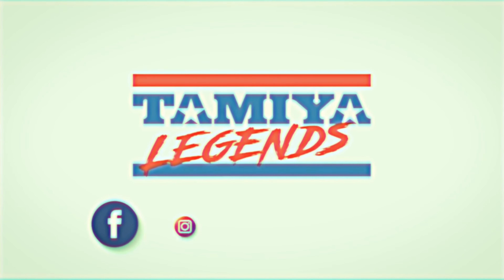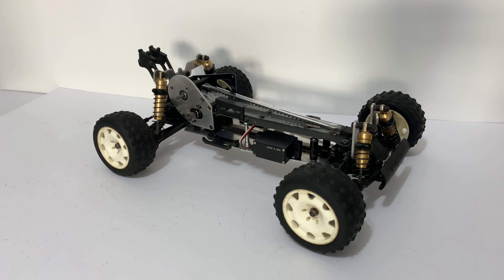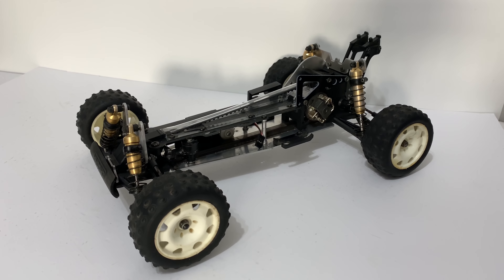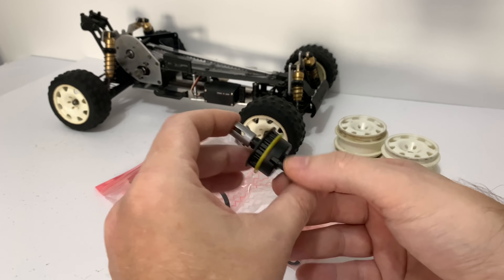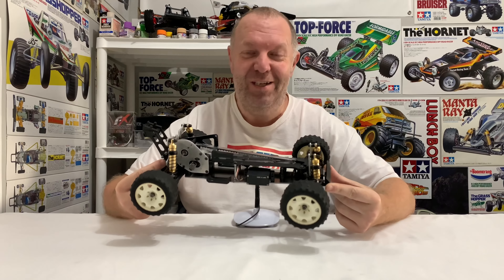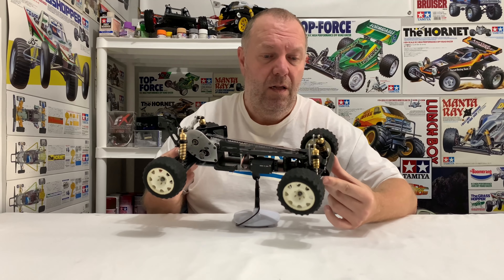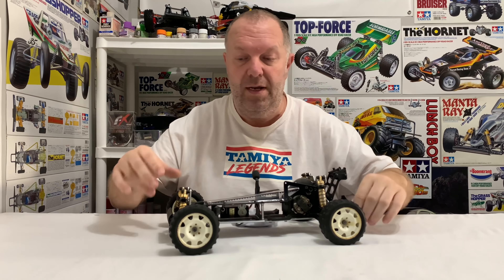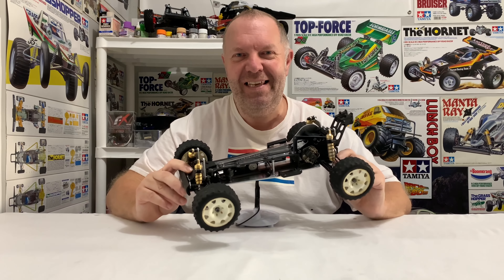Kyosho Optima Mid Original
In this video we look at a new arrival that’s actually been gifted to me, The Legendary Kyosho Optima Mid.